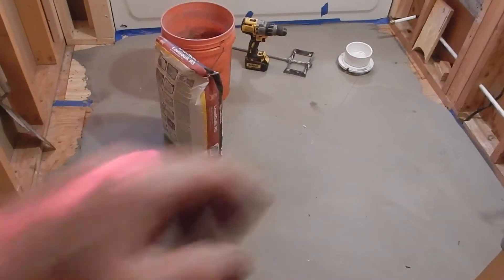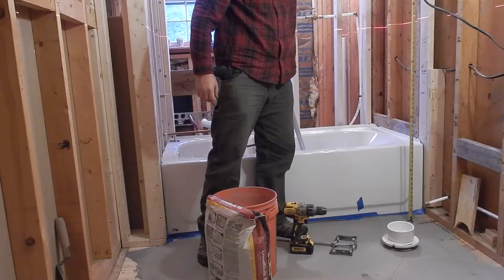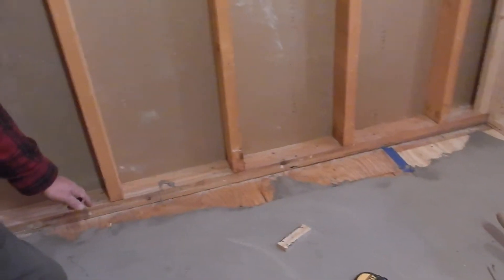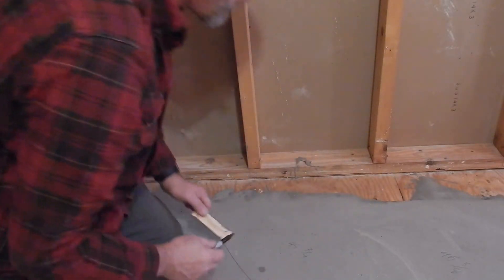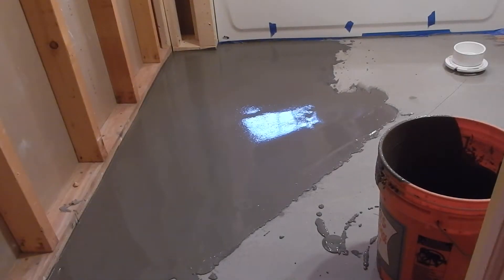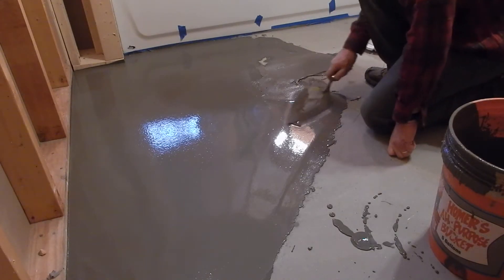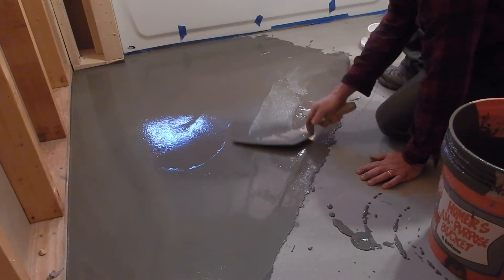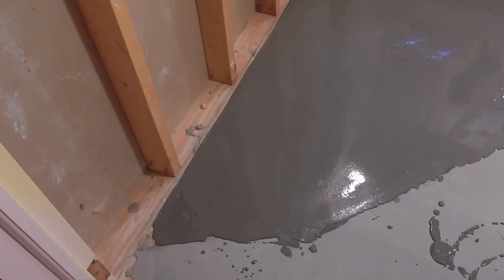Measuring floor variations & applying floor leveler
Houses have floors that are built up wood layers or cement (like a slab).  When contractors are building, 'time is of the essence' which means they can spend a lot of time making it perfect, or take just enough time to make money.  That is why we need floor leveling products!  I show you how to measure the floor for variations and then pour the floor leveler in those areas to ensure a flat area.  If you would like to see how to mix the leveling compound, watch my video titled "Self Leveling Compound: How to Mix"